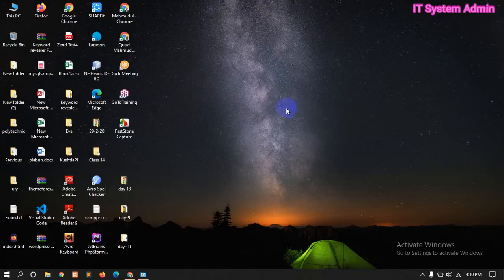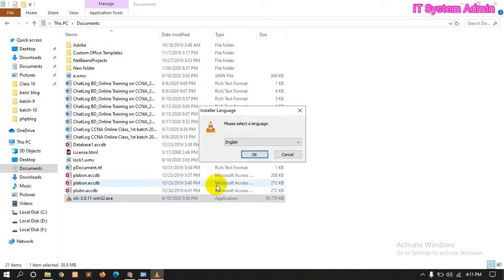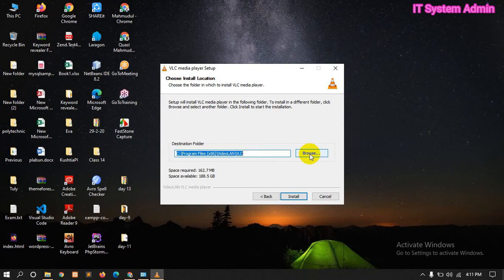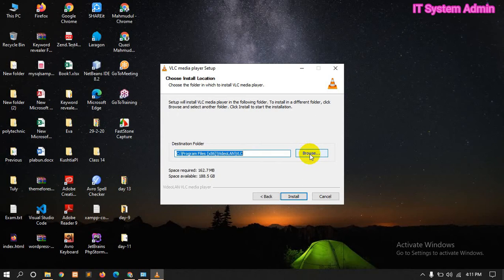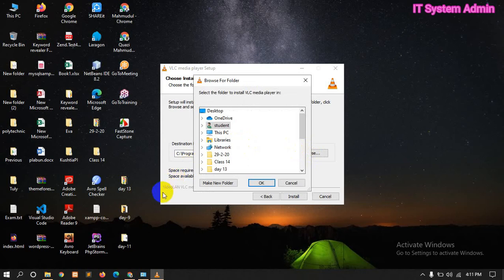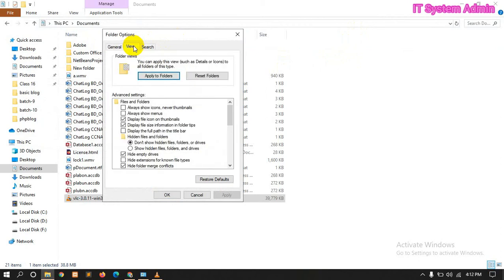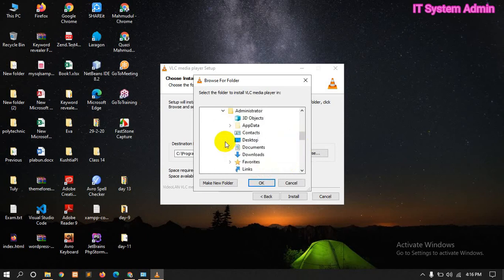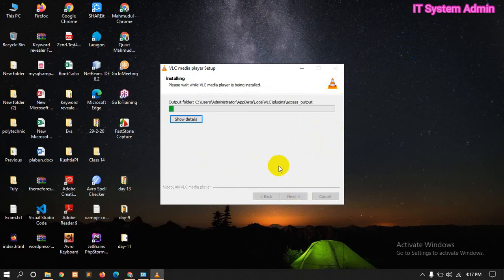How to Install An App For A Single User In Windows 10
how to install an app for a single user on windows 10